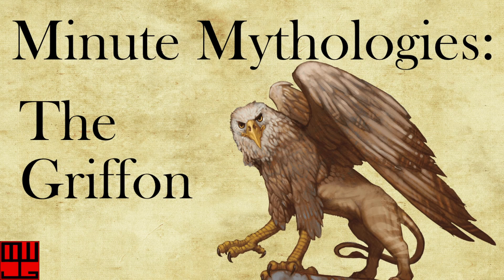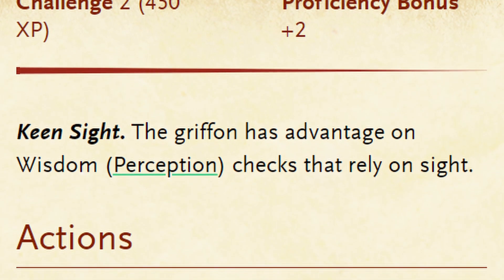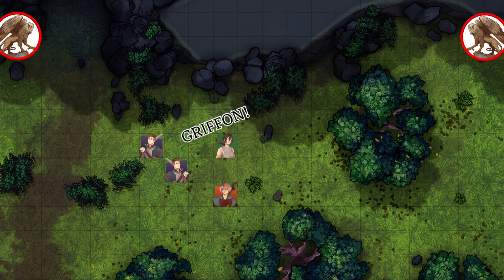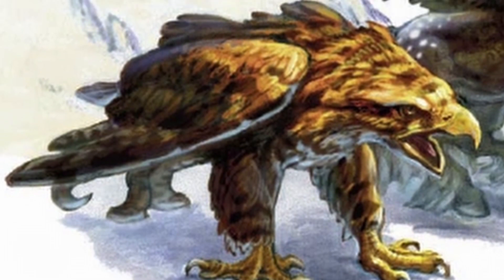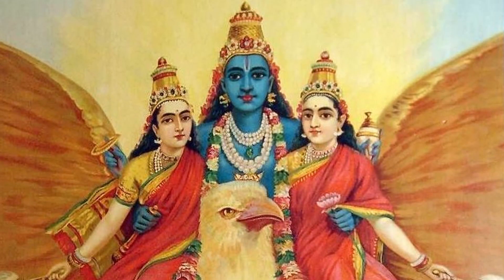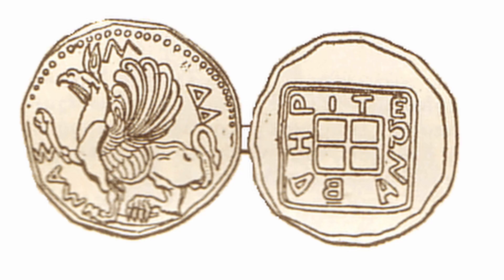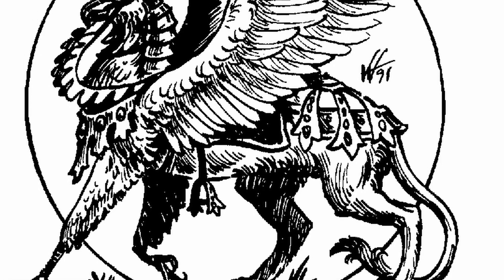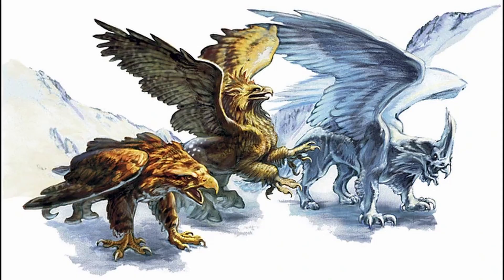Use THESE to Give Your Lower Level Players Their Monster Hunter Moment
Weekly videos on D&D, Mythology, Mayhem, and More!

Minute Mythology: The D&D Griffon!

Let's compare the Greek myth to the creature in Dungeons and Dragons 5e!

Follow on TikTok: MogliruStreams